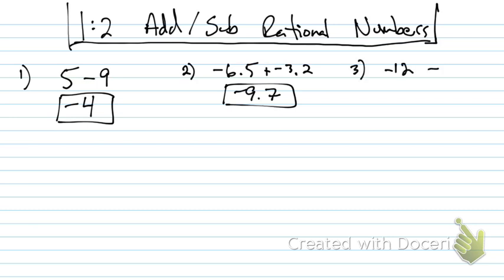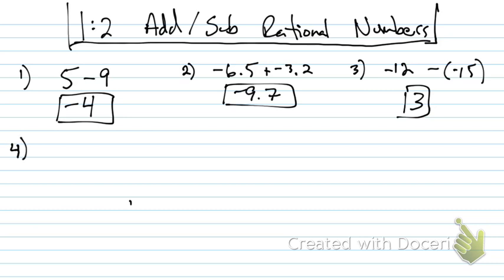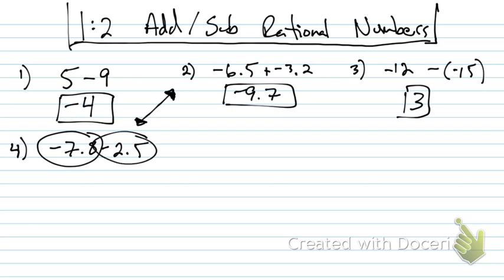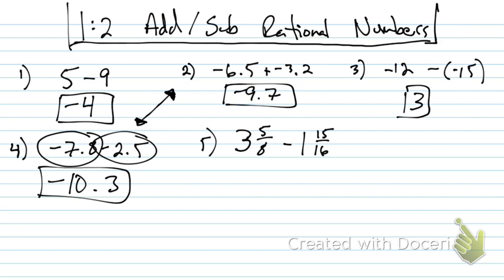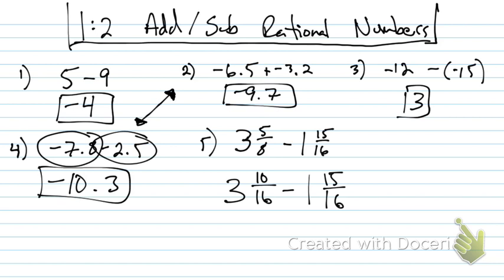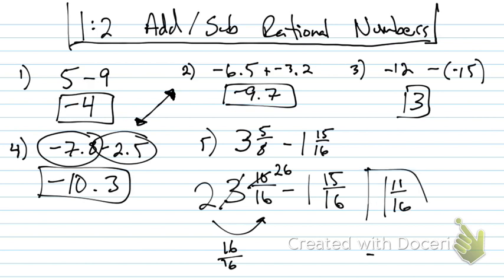Adding Subbing Rational Numbers Review Algebruh